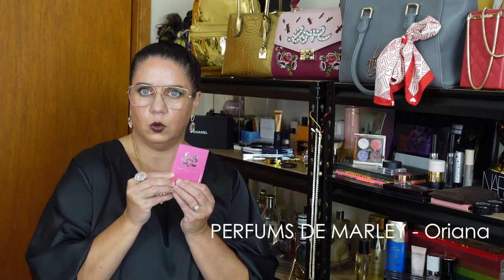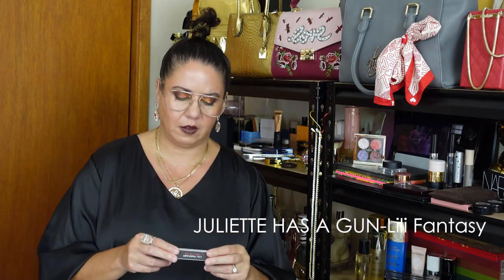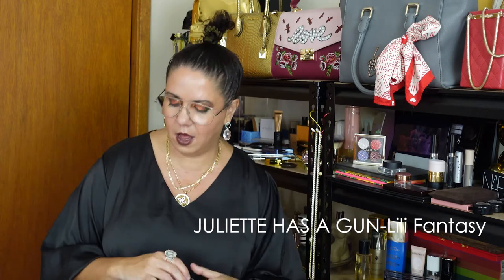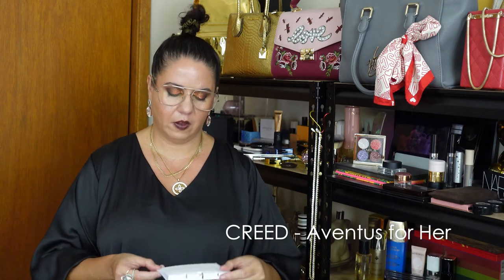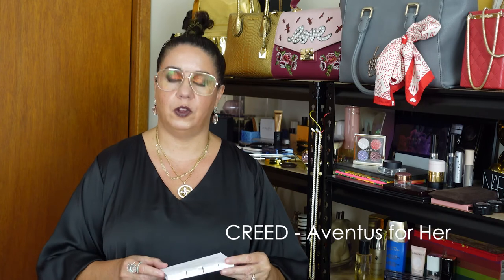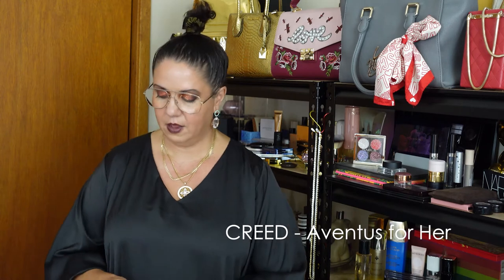DON'T MISS OUT..WATCH NOW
Thank you so much for tuning again into today’s video – Today I have reviewed 5x samples from Libertine Parfumerie which I received as part of my recent purchase. I am very new to reviewing perfumes and wanted to provide my personal feedback for anyone looking for new ideas for perfumes to purchase in the future – Hope you enjoy this video ❤️

PRODUCTS USED:
Jade888 | Shop Hermetica Online | Libertine Parfumerie
Lili Fantasy | Shop Juliette Has a Gun Online | Libertine Parfumerie
Oriana | Shop Parfums de Marly Online | Libertine Parfumerie
If by RK | Shop Frapin Online | Libertine Parfumerie
Aventus for Her | Shop Creed Online | Libertine Parfumerie

PLEASE SUPPORT:
Libertine Parfumerie - Shop Luxury Fragrances, Candles, Body & More

SKINCARE USED:
The Mist - LA MER | MECCA
The Tonic - LA MER | MECCA
LA MER The Treatment Lotion, luxury skin care | MECCA
Charlotte Tilbury Cryo Recovery Eye Serum | MECCA
N°1 DE CHANEL - Smooths - Plumps - Provides Comfort (davidjones.com)

MAKEUP USED:
N°1 DE CHANEL - Illuminates - Moisturises - Protects (davidjones.com)
Buy DIOR Forever Skin Correct Concealer | Sephora Australia
Buy One/Size Ultimate Setting Powder | Sephora Australia
Mothership V: Bronze Seduction – PAT McGRATH LABS
Kjaer Weis Im-Possible Mascara | Beautylish
Danessa Myricks Beauty Dewy Cheek & Lip Palette Dew It Undercover | Beautylish
Danessa Myricks Beauty Infinite Chrome Pencil Bronzite | Beautylish
Wayne Goss The Essential Eye Kohl Pencil Collection | Beautylish
Air Brow Fluff & Hold Treatment Gel - Kosas | MECCA
CHANEL The Limited-Edition Luminous Matte Lip Colour | MYER

BRUSHES:
Sonia G. Lotus Set | Beautylish
Sonia G. Keyaki Brush Set | Beautylish
Morphe X Jaclyn Hill The Eye Master Collection - Morphe | MECCA